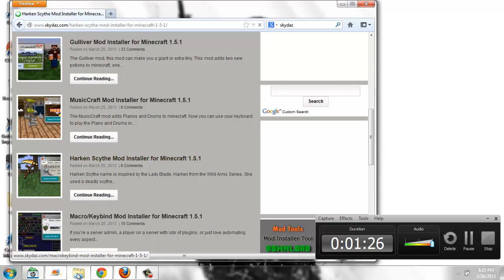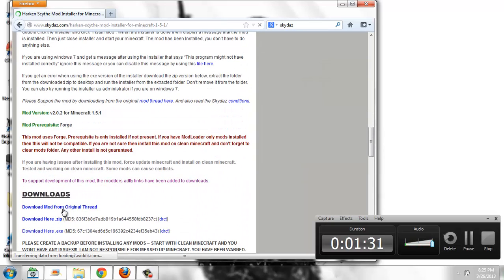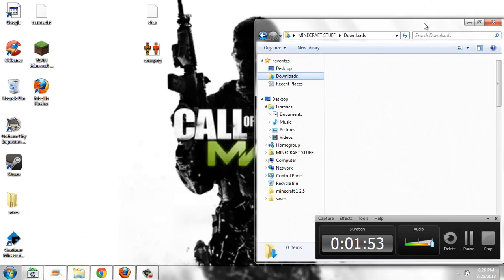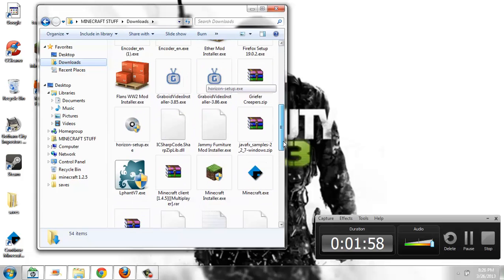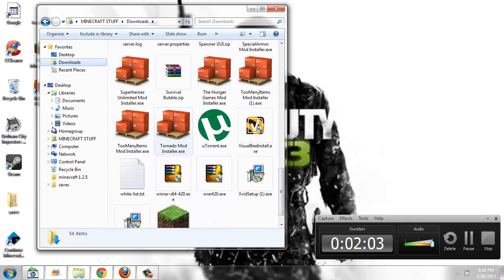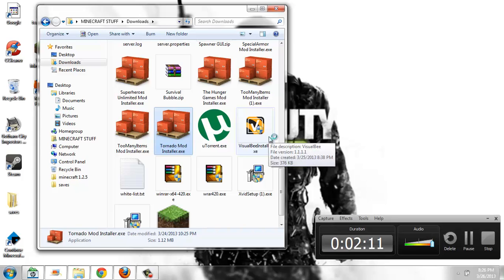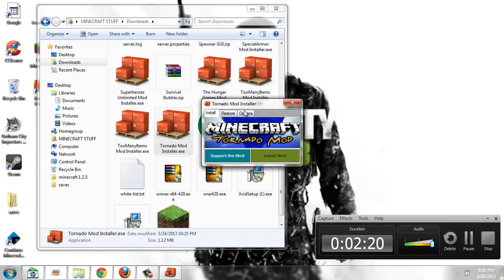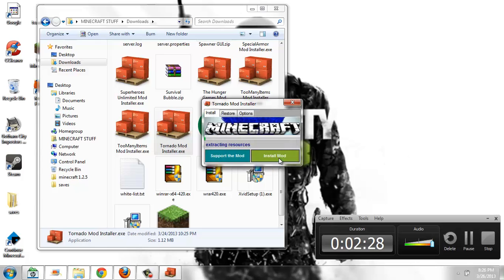HOW TO INSTALL MODS AND SKINS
SKYDAZ
                   THE SKINDEX